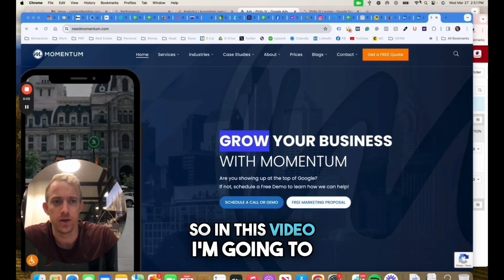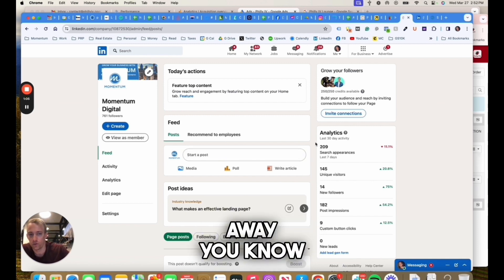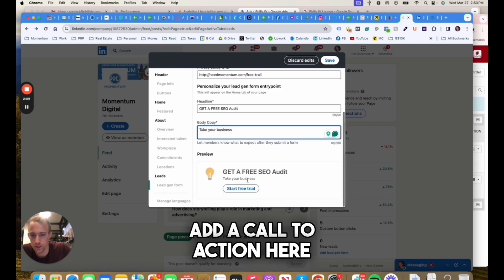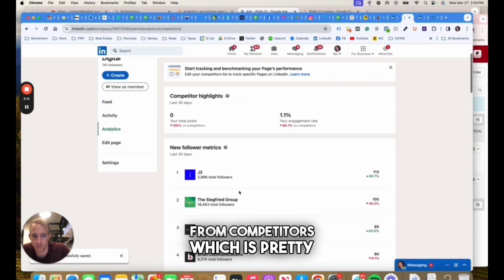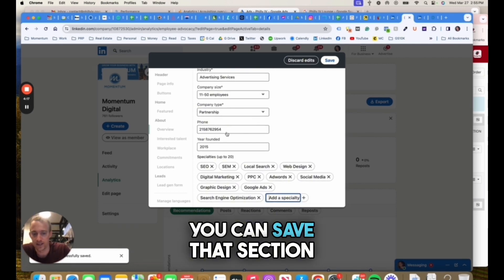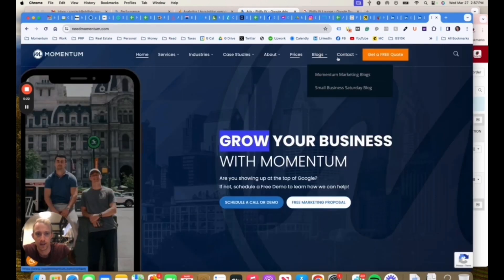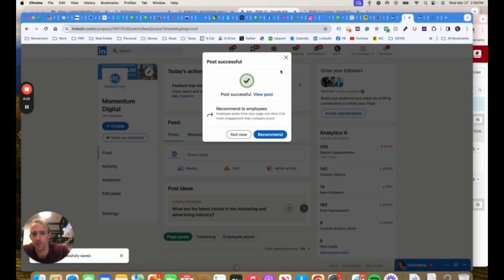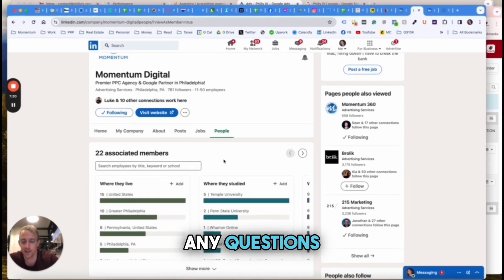Optimize A Company LINKEDIN Page (Grow on Linkedin 📈)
Learn how to Optimize & Grow Your Company Linkedin Page today. In this video I'll show you how to manage and update your Business Linkedin Profile to get more views, more recruits, and more exposure for your business on Linkedin.

Here are some things mentioned:
1. Add all your business profile information
2. Add a cover photo and logo
3. Add forms and call to actions
4. Post featured content, images, videos, articles
5. Create hiring posts and promote them
6. Add company details and descriptions
7. Fill out all necessary sections
8. Create unique content and have team members share it
9. Be proactive and productive using your company profile
10. Add any location and brand details

Other Linkedin Optimization Tips to Consider.

Write a Compelling Company Description: Craft a compelling company description that highlights your unique value proposition, key offerings, and what sets your business apart from competitors.

Add Relevant Keywords: Incorporate relevant keywords throughout your company page, including in the company description, specialties, and updates, to improve visibility in LinkedIn search results.

Showcase Products and Services: Use the products and services section to showcase your offerings, including descriptions, images, and links to drive engagement and generate leads.

Share High-Quality Content: Regularly share high-quality and relevant content, such as blog posts, articles, and industry insights, to position your company as a thought leader in your industry and keep followers engaged.

Engage with Your Audience: Actively engage with your audience by responding to comments, messages, and inquiries promptly, fostering meaningful conversations, and building relationships with your followers.

Encourage Employee Engagement: Encourage your employees to engage with your company page by liking, sharing, and commenting on posts, as well as adding your company to their personal profiles.

Analyze Performance Metrics: Monitor the performance of your company page using LinkedIn analytics to track key metrics such as reach, engagement, and follower growth, and adjust your strategy accordingly.

Experiment with LinkedIn Ads: Consider experimenting with LinkedIn ads to amplify your reach, target specific audience segments, and drive traffic to your company page or website.

By following these steps, you can optimize your company LinkedIn page to showcase your brand, engage with your audience, and grow online.